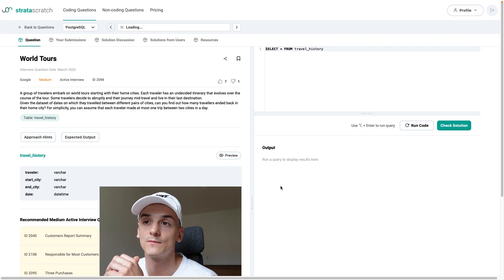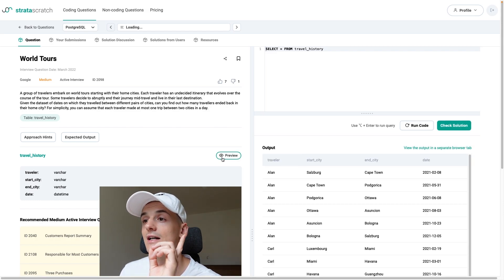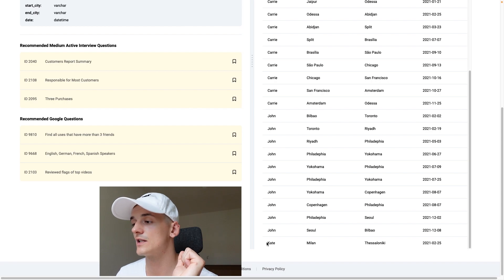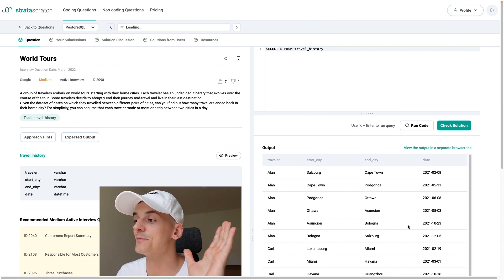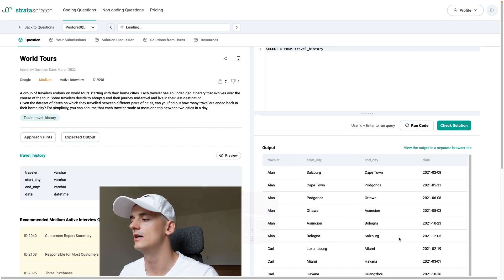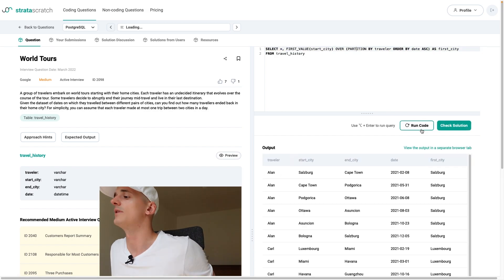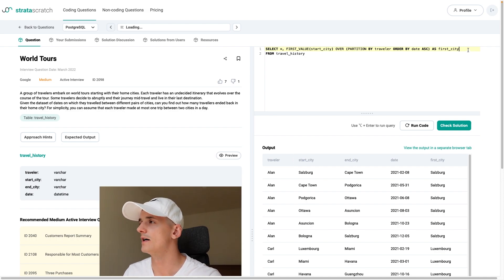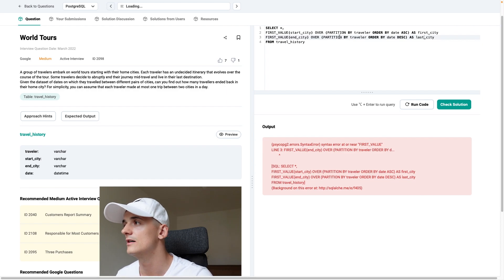Another Google SQL Interview Question for Data Scientists and Data Analysts (StrataScratch 2098)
Solution and walkthrough of a real SQL interview question for Data Scientist and Data Analyst technical coding interviews. This question was asked by Google and is called "World Tours".